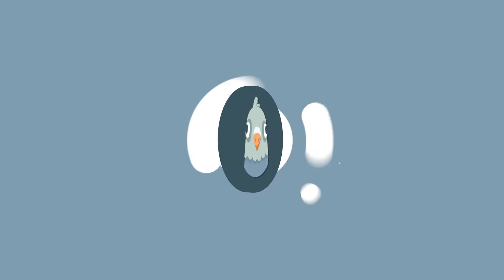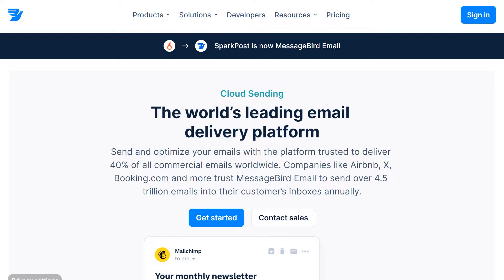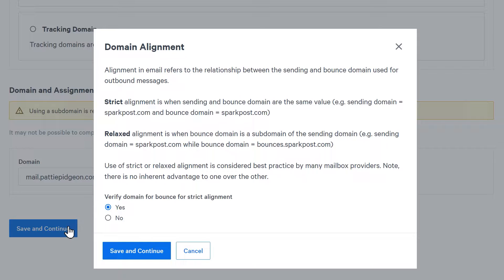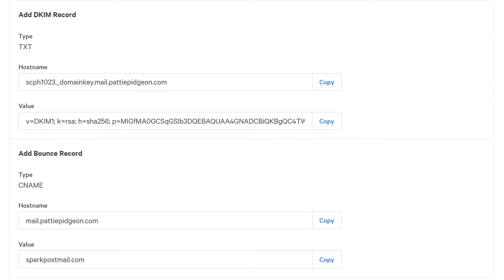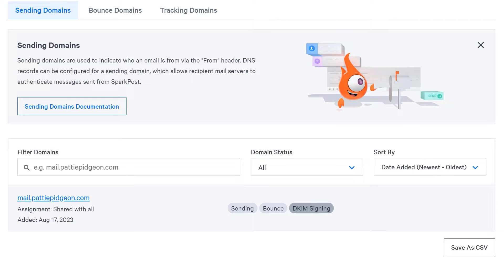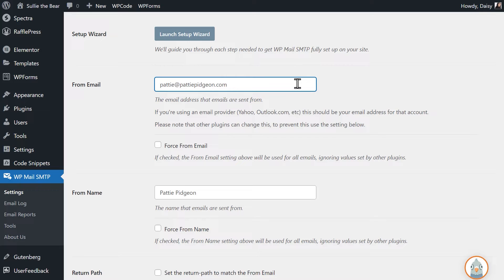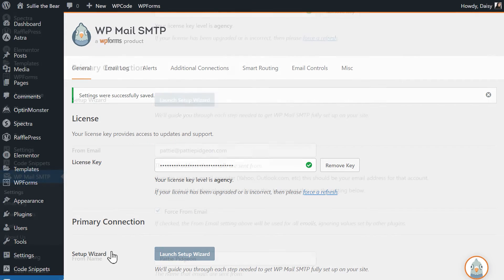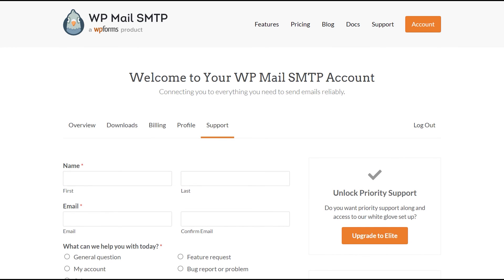How to Set Up WP Mail SMTP with SparkPost (now MessageBird)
Welcome to WP Mail SMTP,  the most popular and reliable PHP mailer for WordPress!

If you have a WordPress site, chances are you've dealt with emails not being sent from your site at one point or another. In this video, we're going to show you how to fix this problem by setting up the WP Mail SMTP plugin with SparkPost, now known as MessageBird.